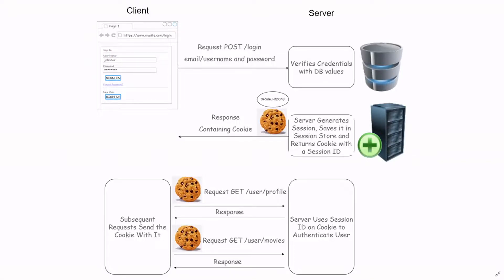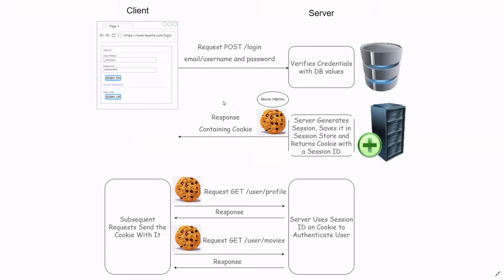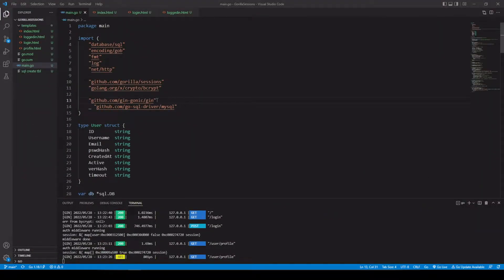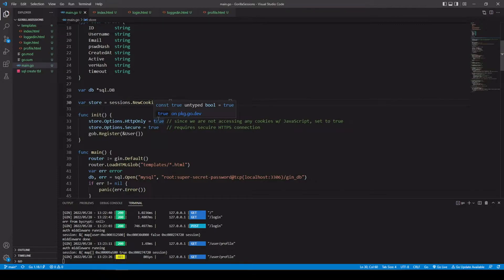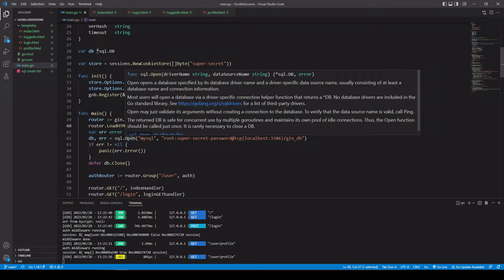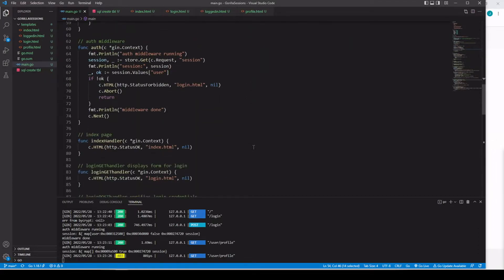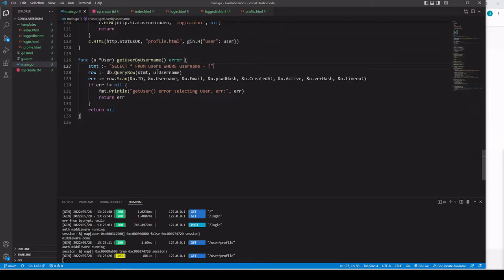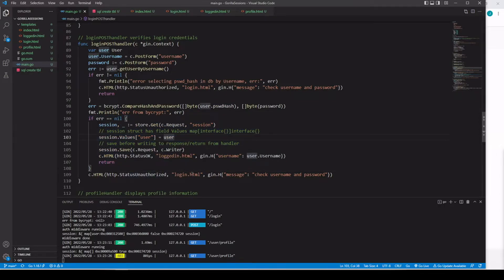Authentication w/ Gin and Gorilla Sessions - Gin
In this video we create authentication middle for keeping users logged in.  We utilized gin for routing, gorilla sessions for sessions, bcrypt for hashing passwords, and sql with mysql drive for our database connection.